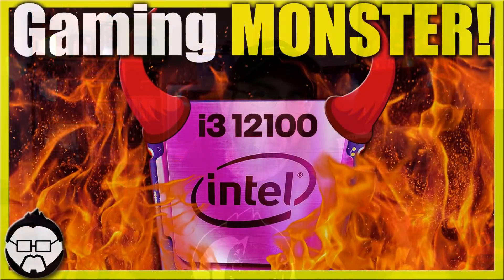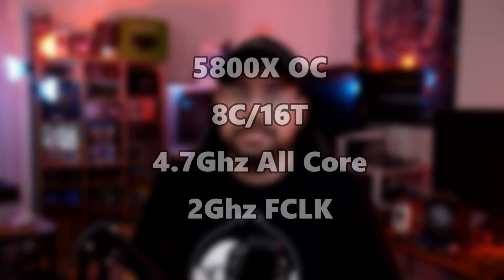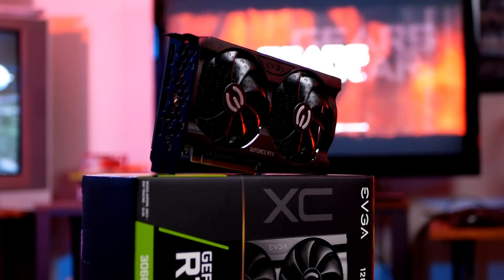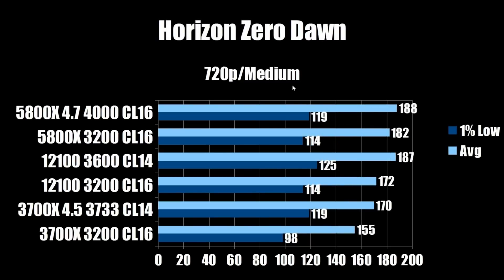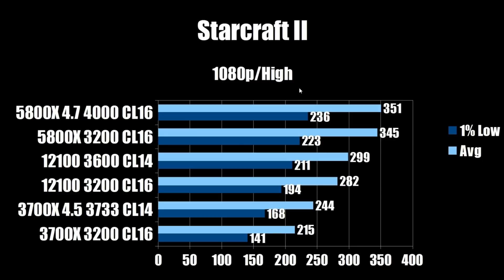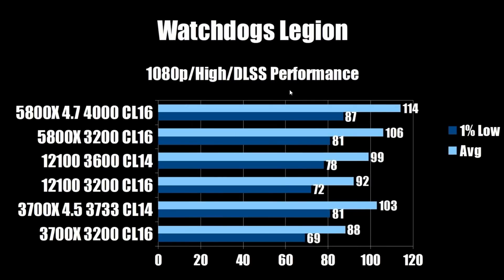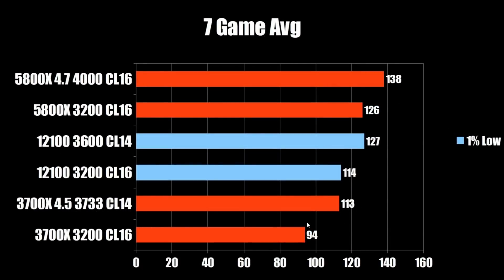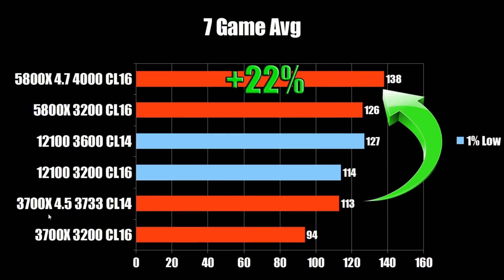ZEN3 vs Alder Lake! Ryzen 5800X MAXIMUM Gaming Performance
ZEN3 vs Alder Lake! Ryzen 5800X MAXIMUM Gaming Performance. Today we compare the gaming performance of the Ryzen 7 5800X compared to the Intel Core i3 12100 and Ryzen 7 3700X with both STOCK CPU specs and MAXIMUM Overclocking Performance in our test suite of games.

::CPU:: AMD Ryzen 7 5800X @ 4.7Ghz (All Core,) 2Ghz FCLK
::Cooler:: Deepcool GAMMAXX 400
::MOBO:: ASUS TUF Gaming X570-Plus (Wi-Fi)
::RAM::*Stock* 32GB 2x16 Kingston Fury Beast DDR4 3200 CL16 1.35v
*OC* 16GB 2x8 Patriot Viper DDR4 4000 CL19 1.35v Samsung B-Die @ 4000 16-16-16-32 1T 63.4ns 1.45v
::GPU:: EVGA 12GB Geforce RTX 3060 XC
::SSD:: 2TB Kingston Fury Renegade 4x PCIe 4.0 7300MB/s NVMe
::PSU:: Segotep GF750 750W 80+ Gold

*Recommended Samsung B-Die Single Rank Kits:*
16GB 2x8 Patriot Viper DDR4 4000 CL19 1.35v Samsung B-Die
16GB 2x8 Patriot Viper DDR4 4000 CL16 1.45v Samsung B-Die
16GB 2x8 Patriot Viper DDR4 4400 CL19 1.45v Samsung B-Die

00:00 Intro
01:22 Parts and Overclocks
02:23 Cyberpunk 2077
03:02 Far Cry 5
03:36 Horizon Zero Dawn
04:13 Starcraft II
04:56 Shadow of the Tomb Raider
05:24 Watchdogs Legion
05:55 Witcher III
06:25 7 Game Avg Comparison
08:06 Conclusion
10:11 What's Coming NEXT